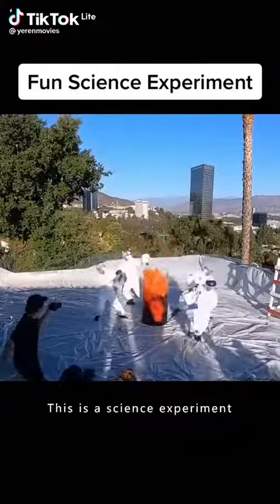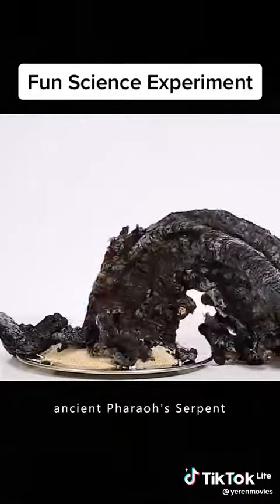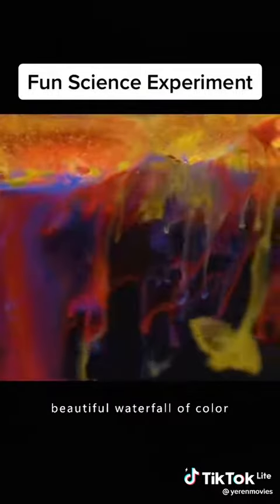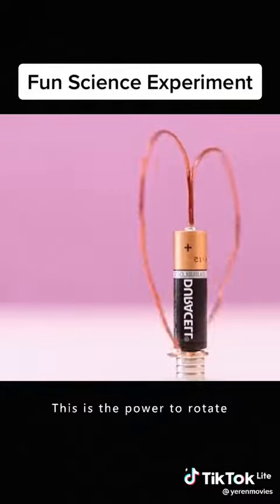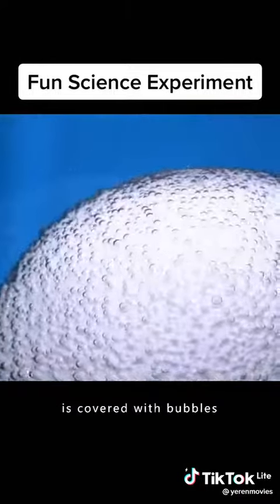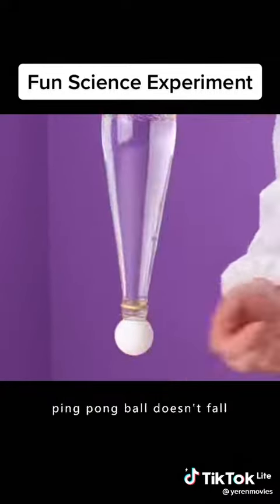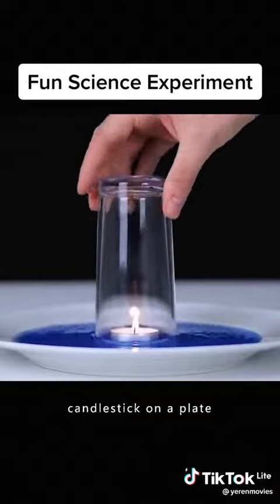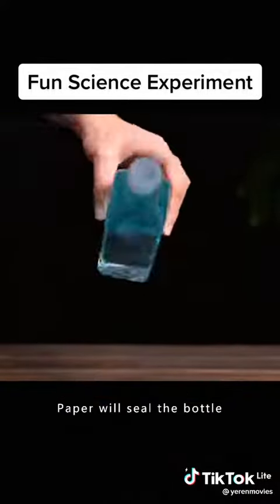fun science Experiment